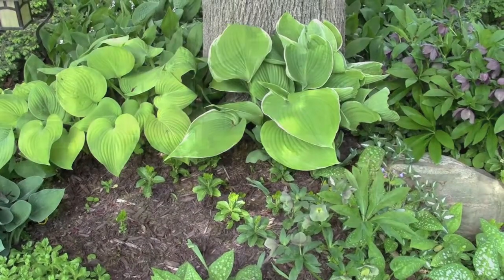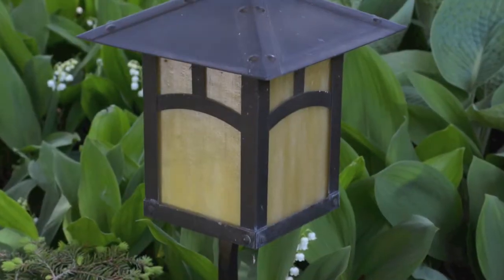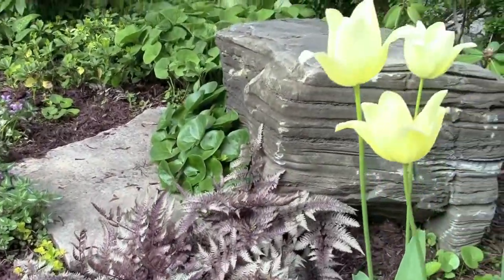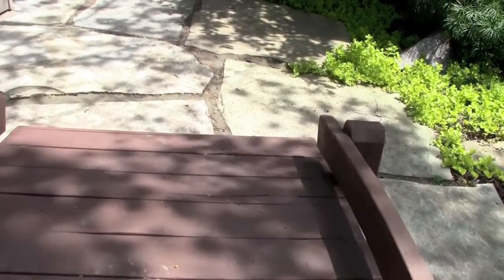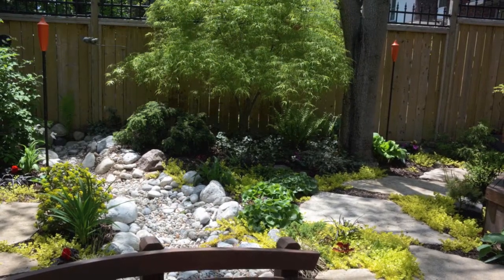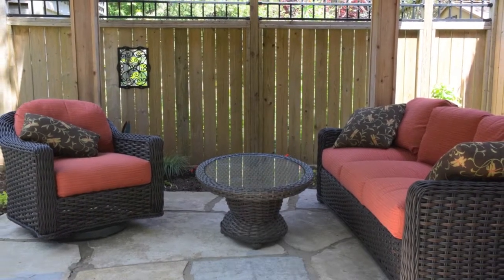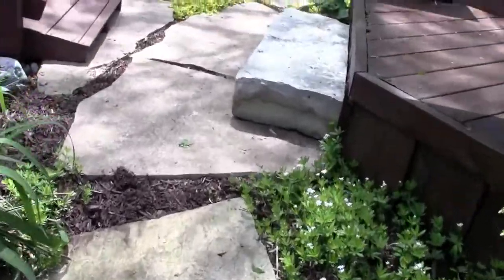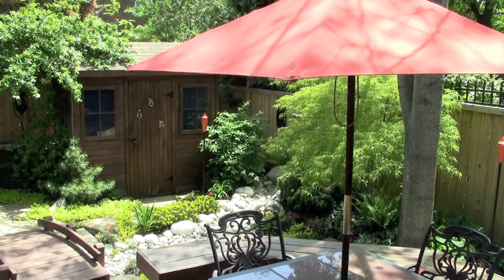140529_Carnegie Gallery Garden Tour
Japanese style garden is a highlight of the Carnegie Gallery Secret Gardens Tour